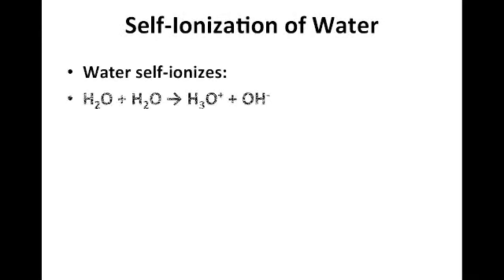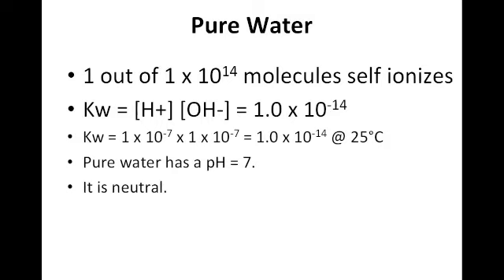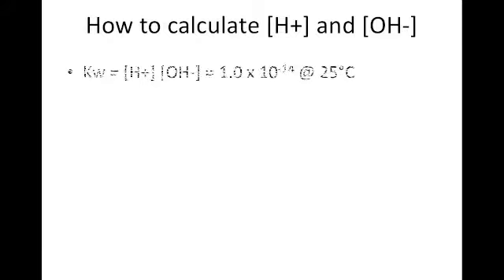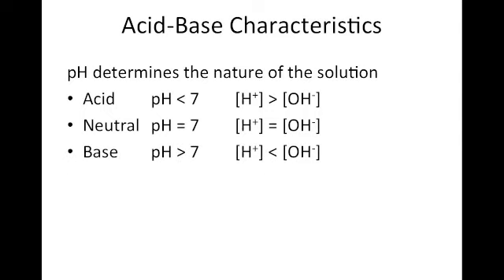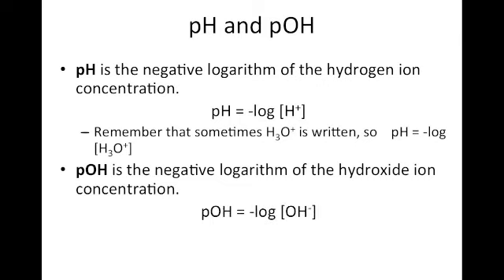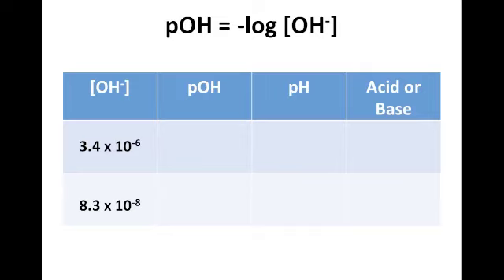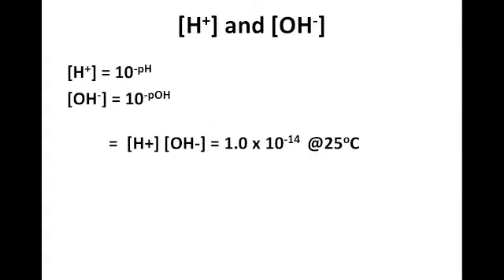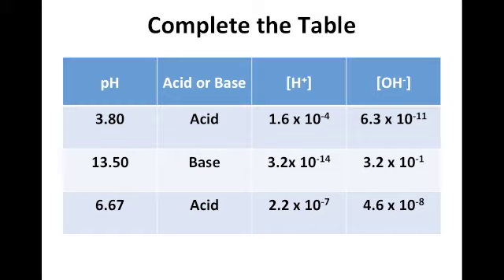pH and Calculations